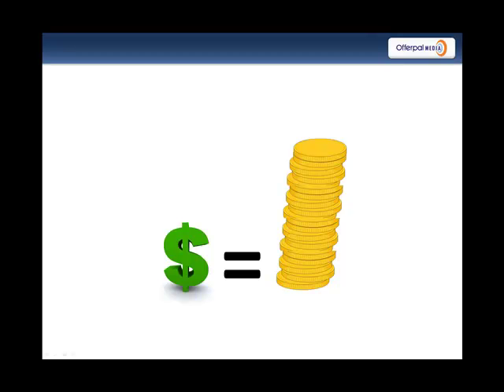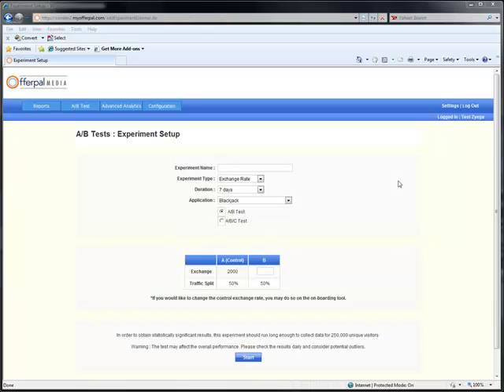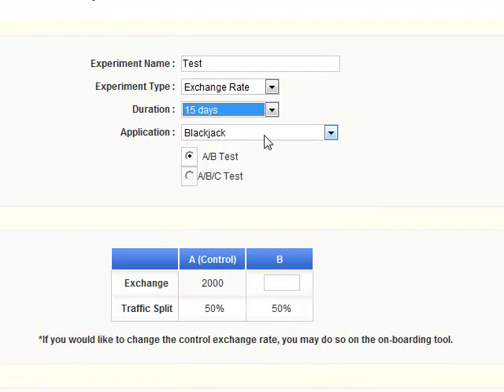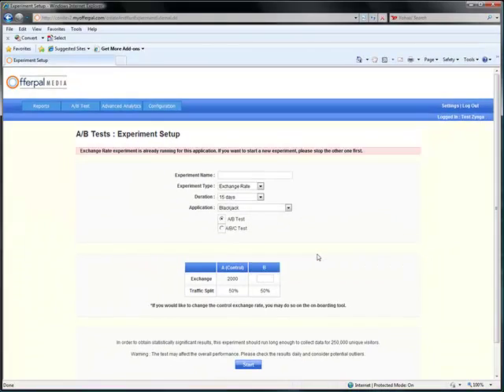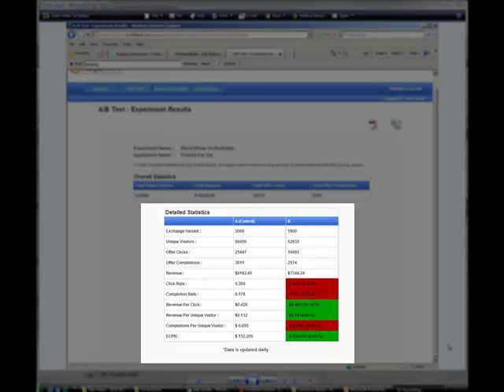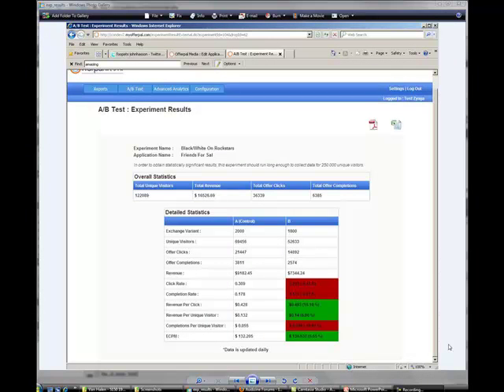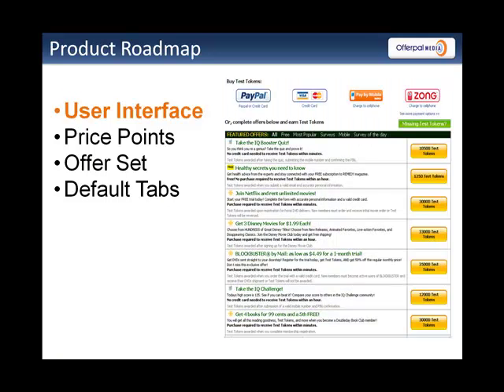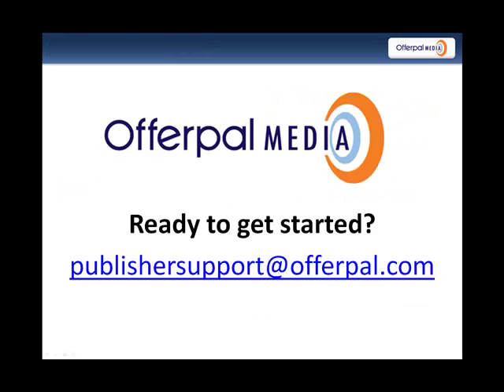Offerpal Media: Multivariate Testing Platform Demonstration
- This video provides a brief overview on the benefits of Offerpal's easy to use, but highly effective, multivariate testing platform. See a quick demonstration of how to set up an A/B test along with interpreting results. You'll also see a glimpse of additional parameters that you can test in the near future using the platform.